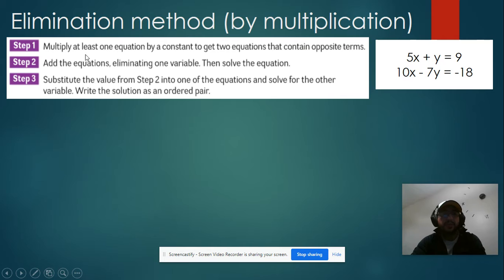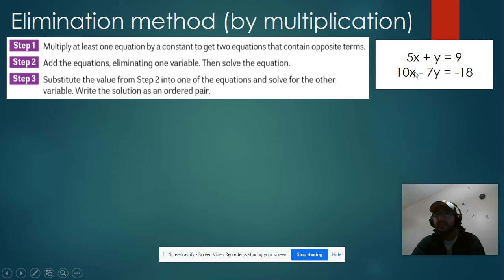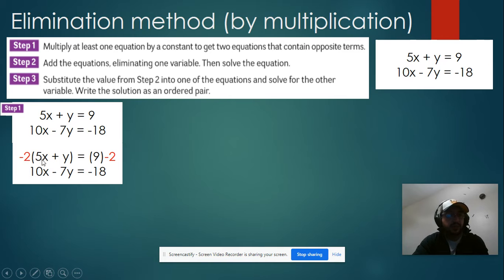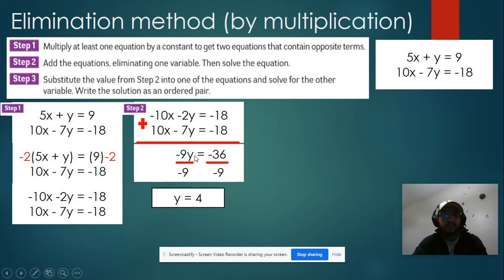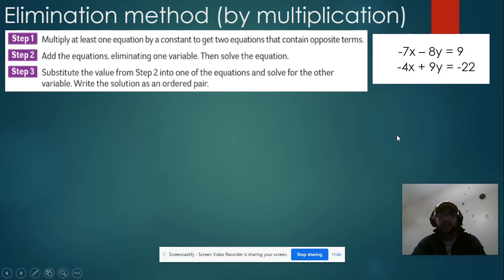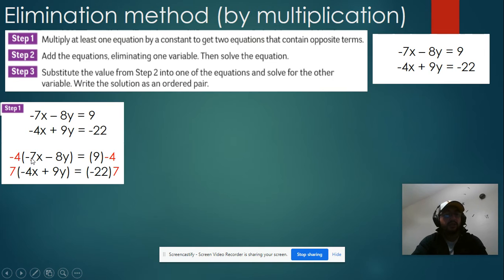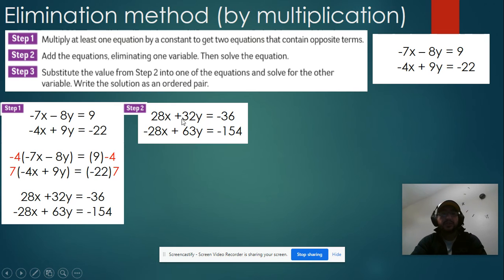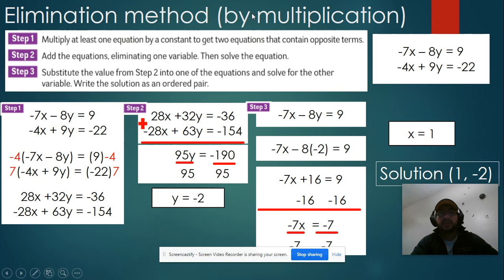Solving system of equations (multiplication)